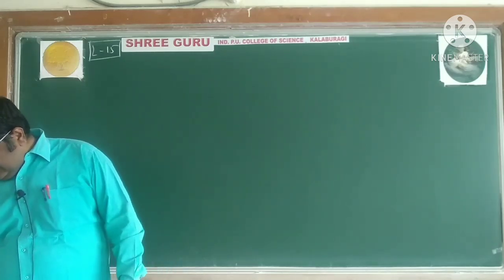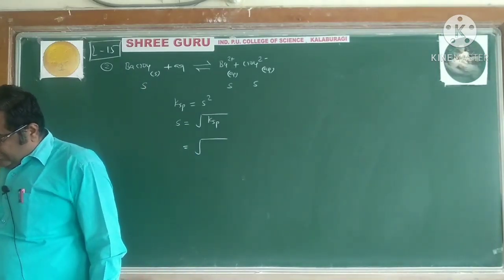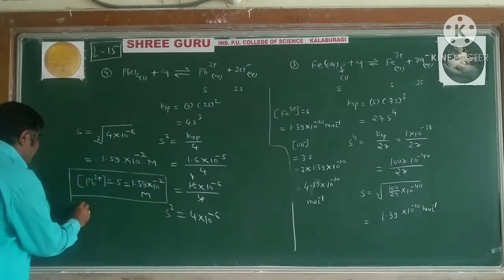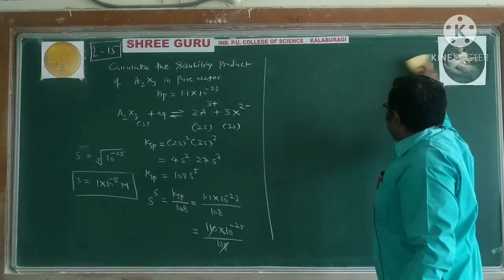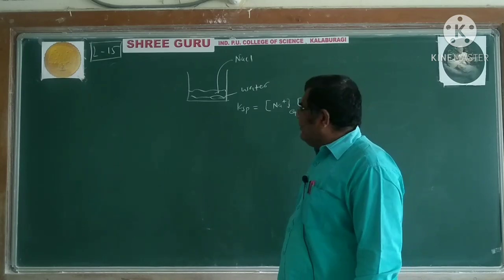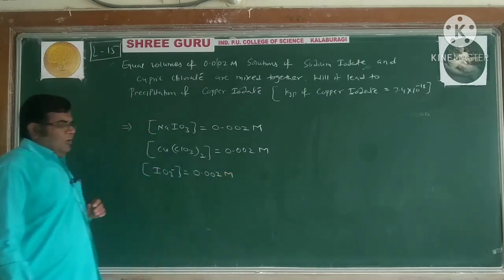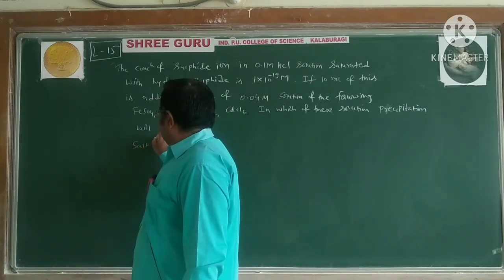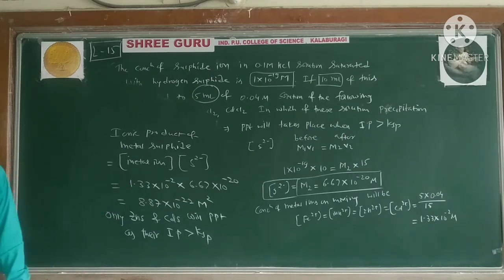PUC -1, CHEMISTRY -LECTURE-15 - TOPIC: EQUILIBRIUM | By, AK Sir